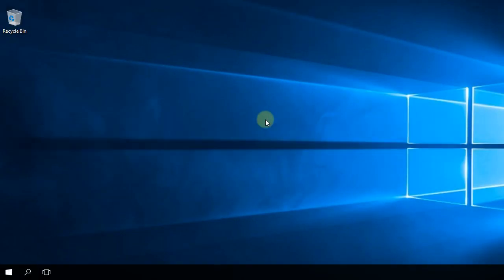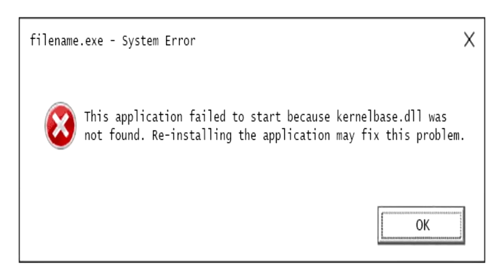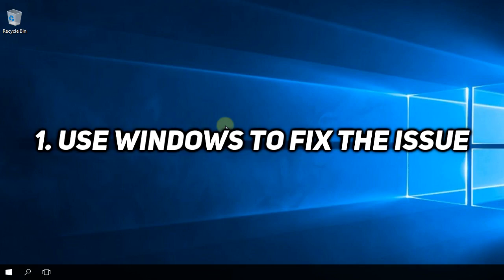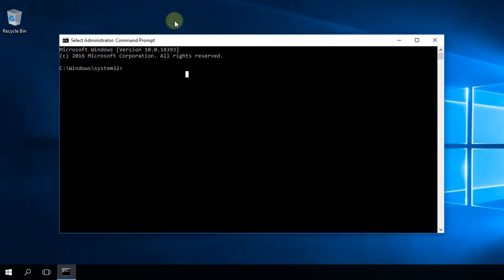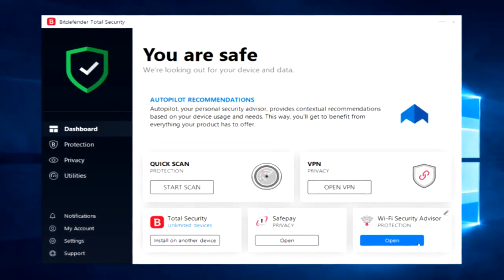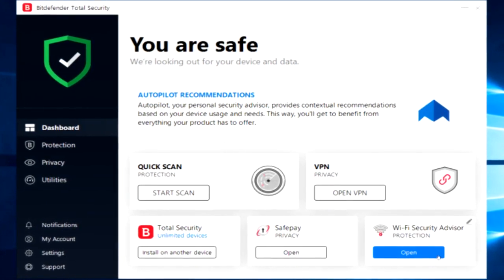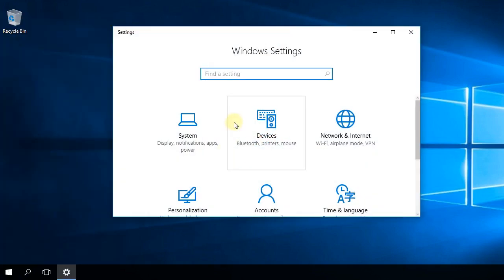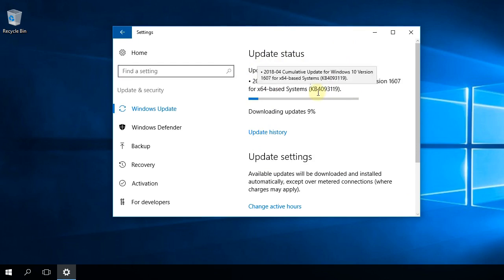Fix: Kernelbase.dll is missing or not found error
| ⚙️Try Fortect to fix and optimize your PC like a Pro

In this video, we're going to talk about yet another dll file error that you can easily solve by watching this video.